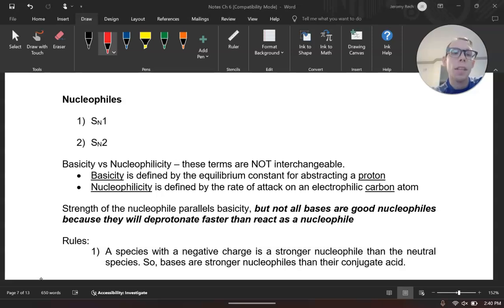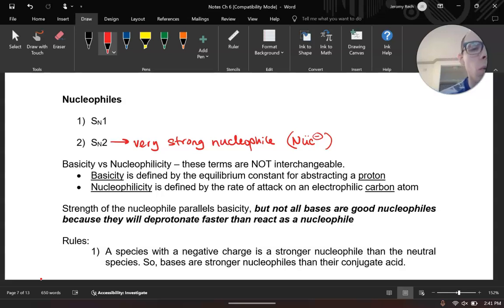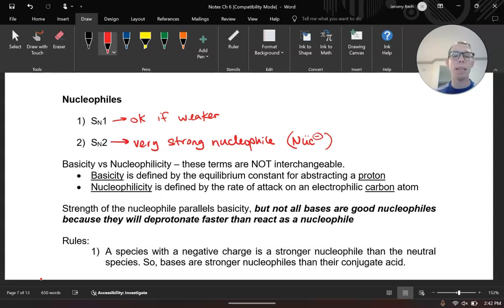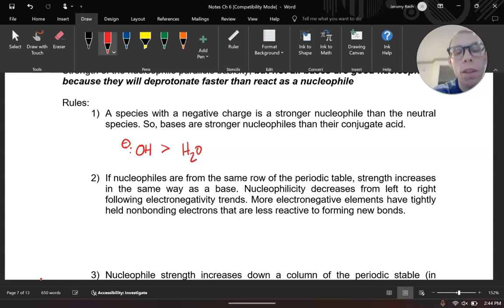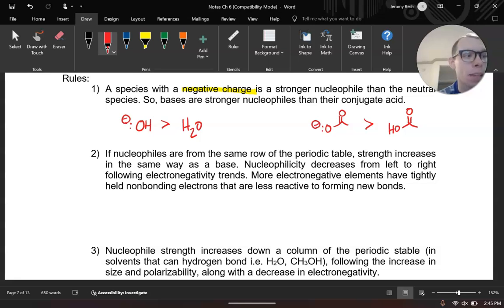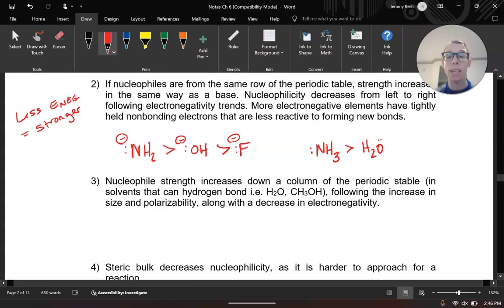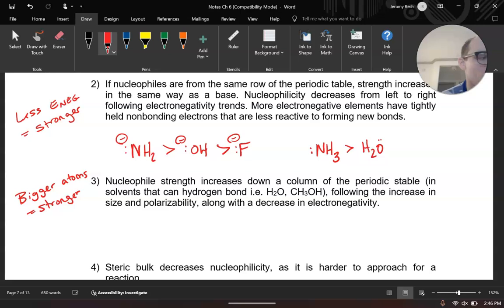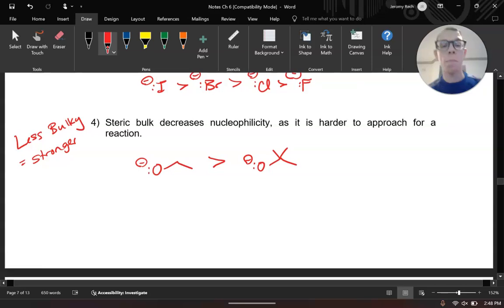Impact of Nucleophiles on Nucleophilic Substitution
Organic Chemistry 1 (Chem231) Online Lecture Series
The University of North Carolina at Asheville